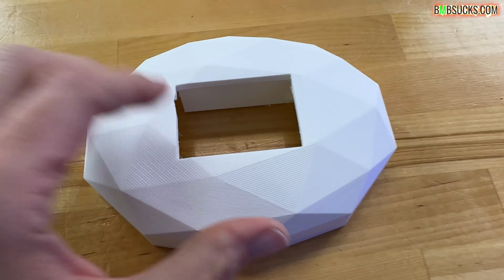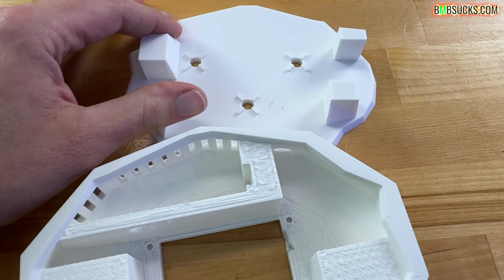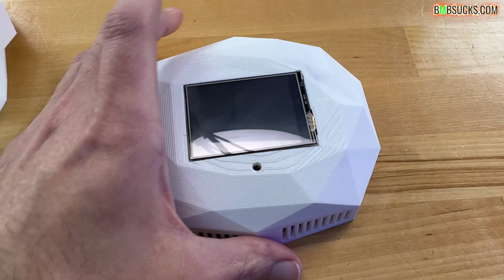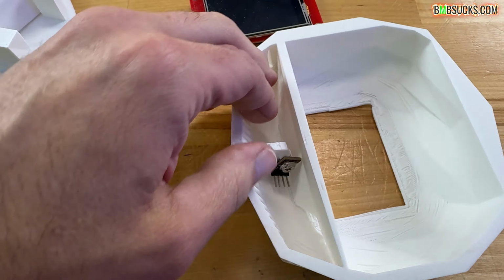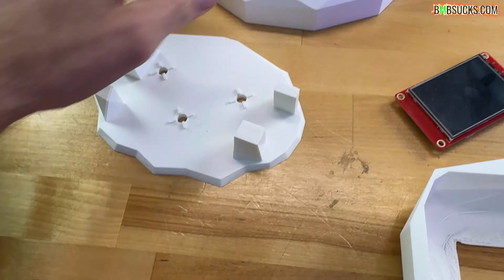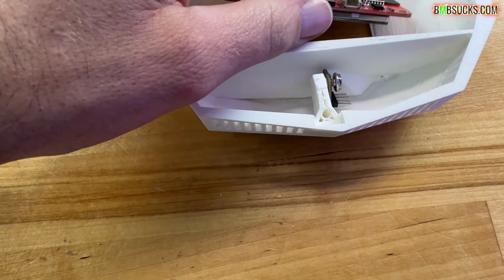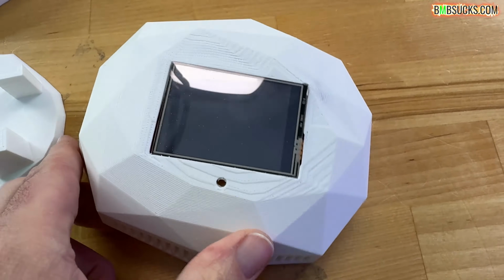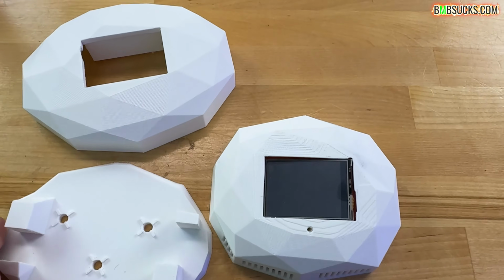Designing and Prototyping a custom 3D print and I need help or ideas!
I don't know the best way to mount this to the wall and I'm not sure about this thickness thing. If you have experience in this, throw whatever thoughts you have in the comments!